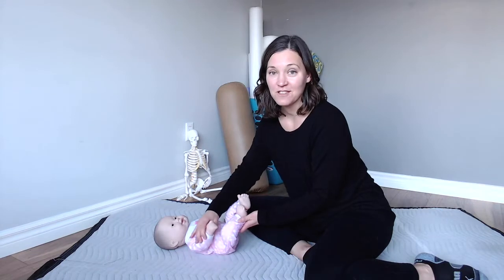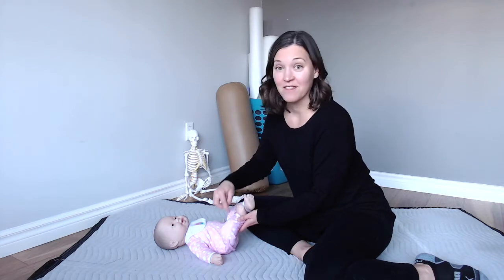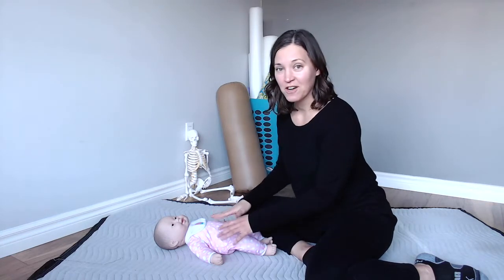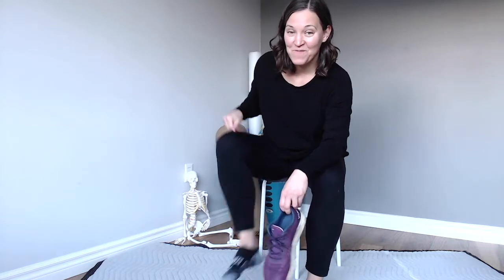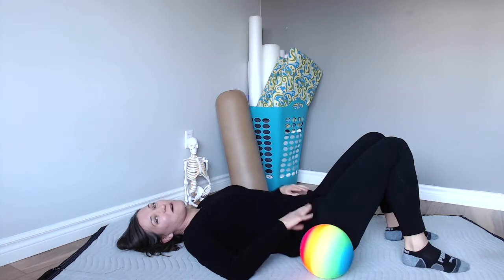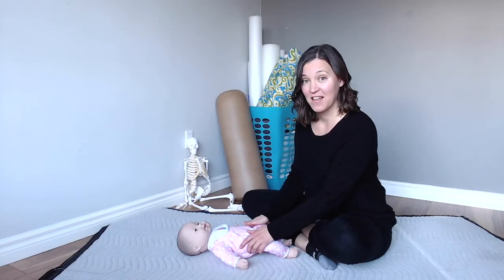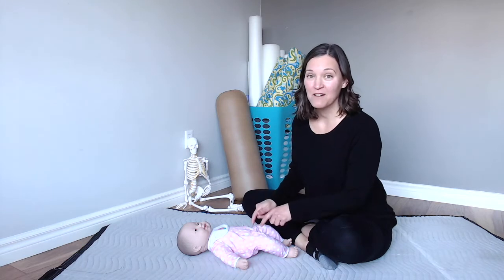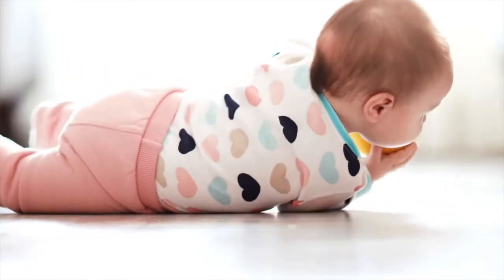Try this! To Help your Baby without Stretching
Does your child with Cerebral Palsy, Developmental Delays or Disabilities struggle to get into 'Baby Pose".

Grabbing the toes is a developmental milestone that can be really difficult for many of our children. Whether it's from spasticity or a movement disorder, the answer to helping your child reach this milestone... is NOT in stretching the Hamstrings!

❤️ Hi! I'm Jen Stewart, and I teach exercises as gentle and respectful as your parenting style, to help your child with developmental delays or disabilities reach their next milestone. I'm a mom of 3 (one with a rare genetic disorder) and an Anat Baniel Method®️ Neuromovement®️ Practitioner living near Vancouver, Canada.

👉 ❤️ Want to learn the basic movements, from the comfort of you own home? Help your child with Better Head Control, Rolling Over, Independent Sitting, Improving Low Tone, Scoliosis and Reducing Spasticity